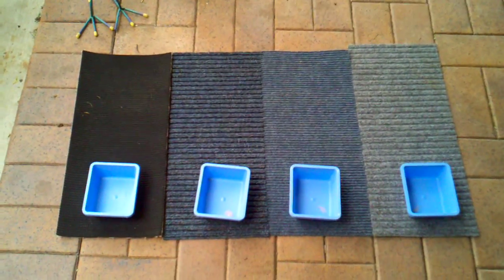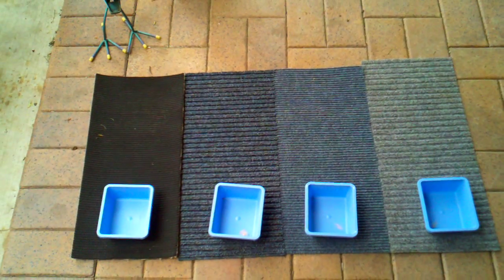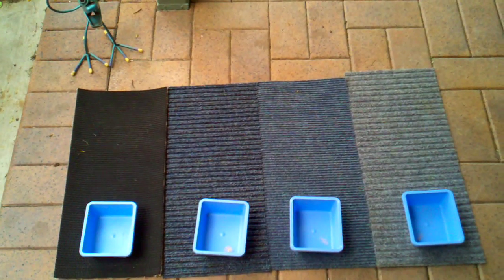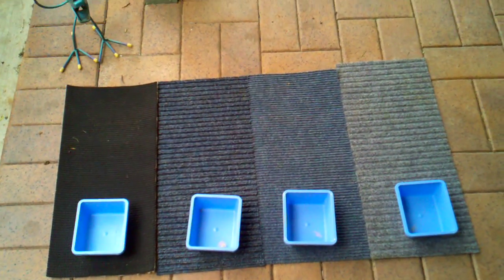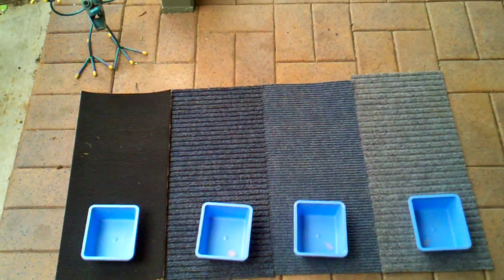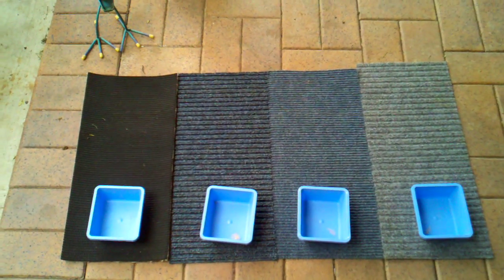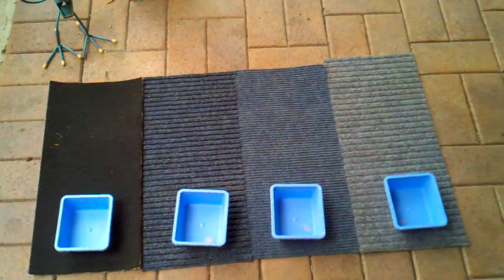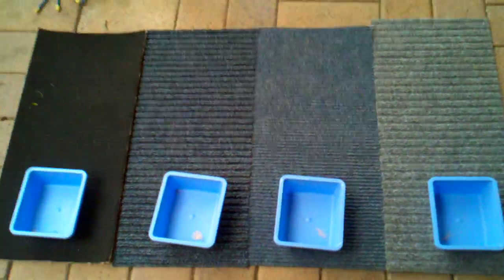The results from using diffrent matting in my sluce box part one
This is the days results using 4 diffrent types of matting although the results were inconclucive it was a fun test to run plus they all captured gold.